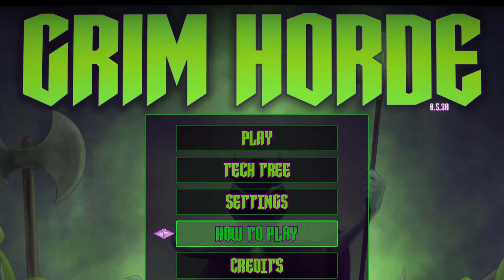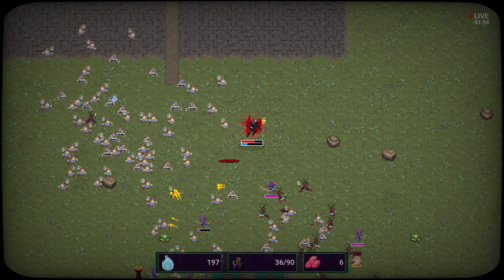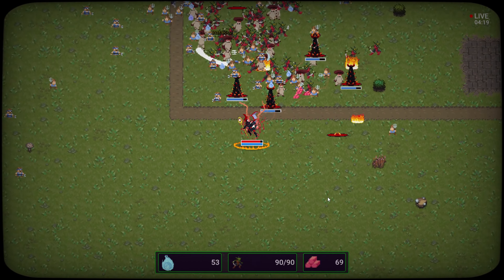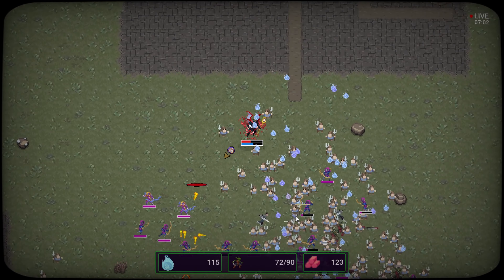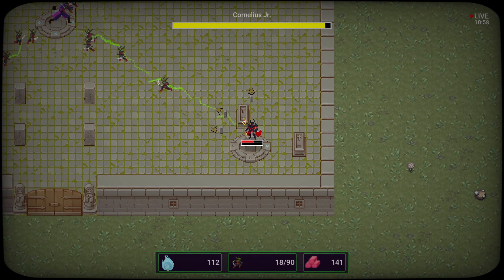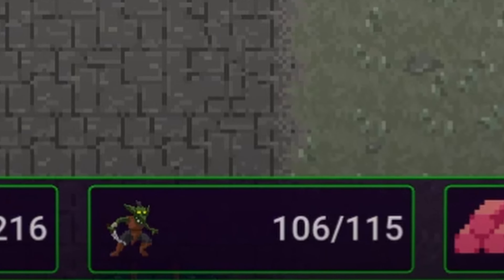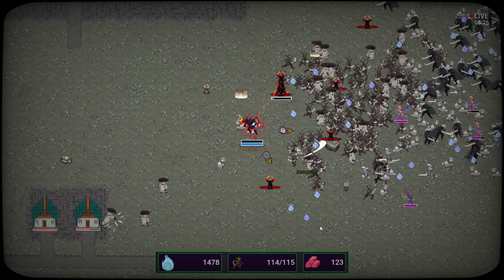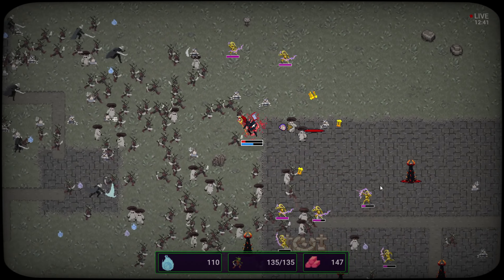Soul Reaping Action Roguelike! | Grim Horde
Gather your minions, conquer the lands and become the Darklord! Grim Horde is a fast arcade game with rogue-lite elements, where you lead your armies through the lands of the mortals, raze villages and claim souls. Die and rise again from your ashes and learn new summoning spells.